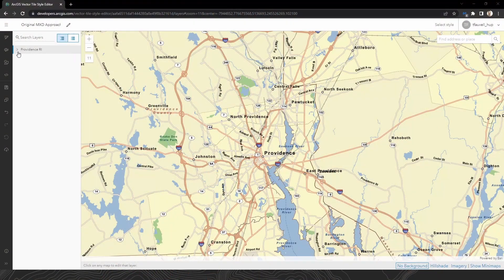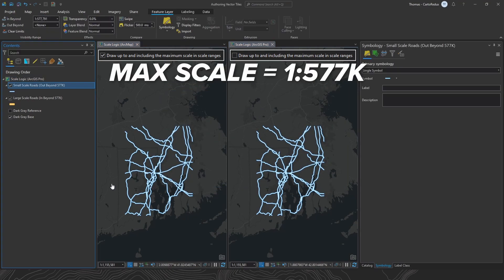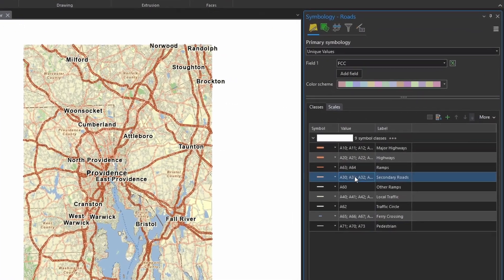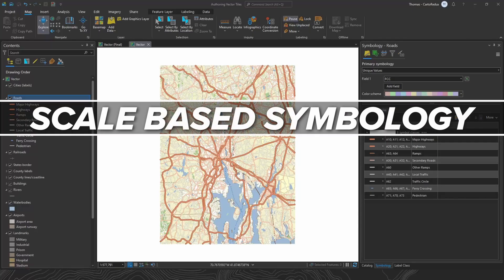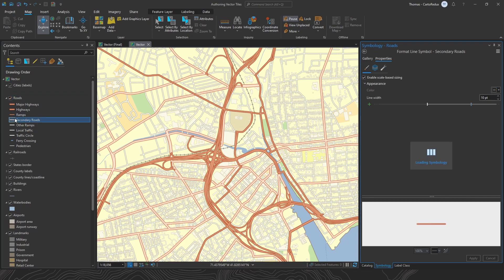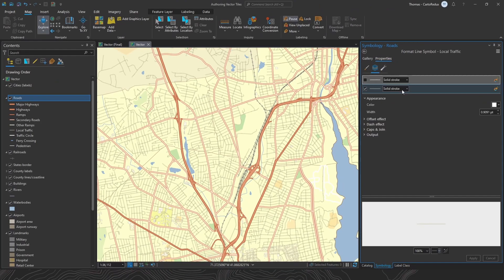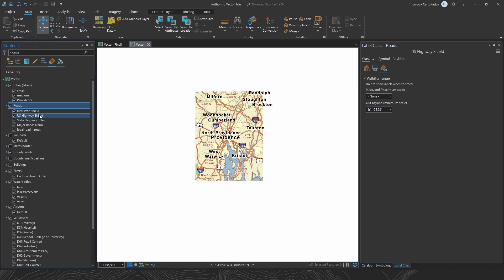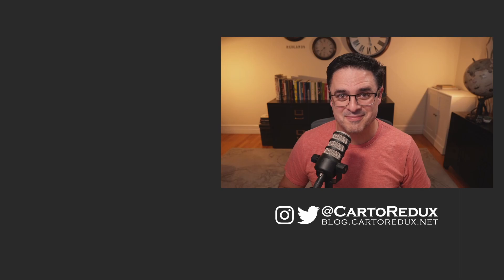Create Efficient Vector Tile Basemaps in ArcGIS Pro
Are you troubled by annoyed users restyling your basemap? Do you experience feelings of dread when trying to explain how to make sense of your basemap's cumbersome style? Have you or any of your coworkers ever failed to successfully create a customized version of your basemap? If the answer is yes, then don't wait another minute. Pick up your phone and watch this video through to the end.

CartoRedux's courteous and efficient staff is on-call 24 hours a day to serve all your janky basemap rescue needs.

We're ready to believe you...can author an efficient vector tile basemap.

● Camera:
Sony ZV-E10
Sigma 16mm f/1.4 Prime Lens
Elgato CamLink 4K
● Audio:
GoXLR Mini
Rode PodMic
● Lighting:
LumeCube Broadcast Lighting Kit
Neewer LED Video Lights
RGB Accent Lighting
● Keyboard & Mouse:
Logitech ERGO K860
Logitech MX Master 3

Chapters:
00:00 - Intro
00:37 - Some Basics
01:27 - Setup Your Map
03:47 - Unique Value Symbology
04:03 - Symbol Layer Drawing
05:42 - Scale Based Symbology
06:33 - Scale Based Sizing
07:54 - Alternate Symbols
10:04 - Display Filters
10:54 - Refining the Map
12:04 - Was it All Worth It?
12:52 - Outro